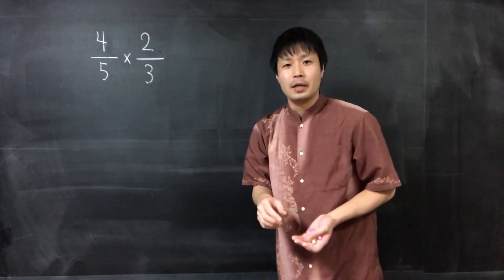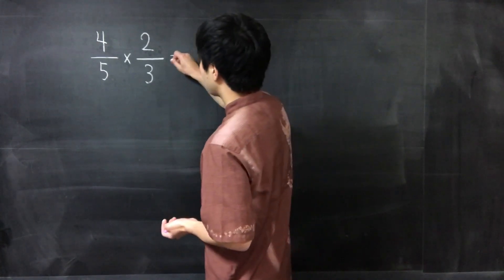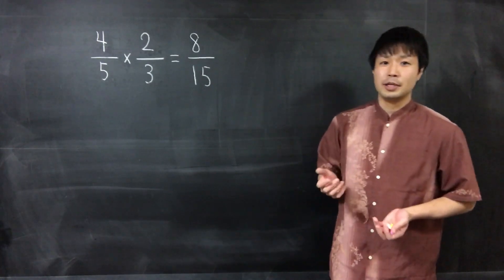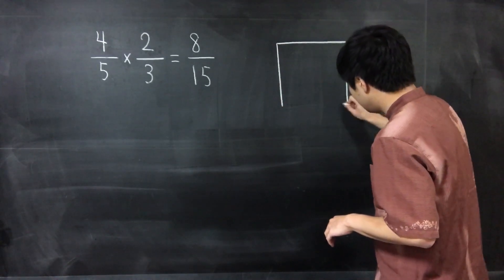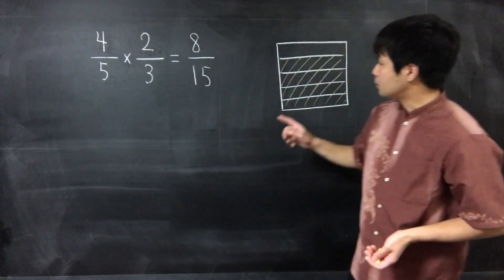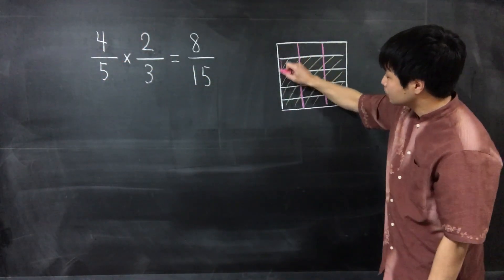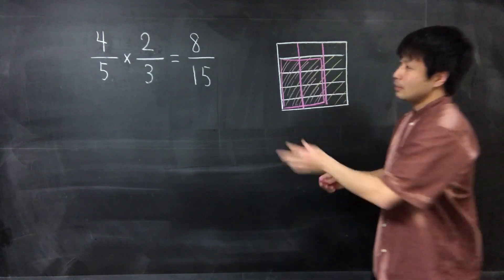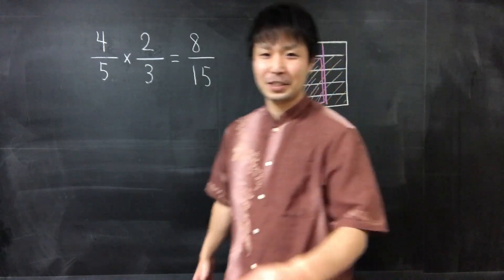Multiplying fractions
i need more exercise.
英語得意な人、是非文法上の誤りなどの指摘あれば嬉しいです。

自力でわかったこと
・「A is coresponding to B」と使うべきところ、後ろのtoが抜けまくっています。
【グーグルの翻訳機能より】
・thinkの発音が甘くてpink になっている。
・thisを長く発音するとtheseに聞こえてしまう。
・think of がtickleになっている。
・small がsmoothになっている。
・roomsがtroopsになっている。

式変形チャンネルでは、いろいろな数学を勉強するために、毎日動画をアップしています。